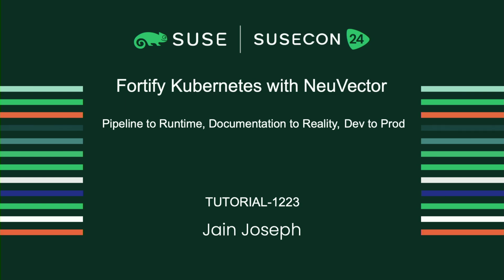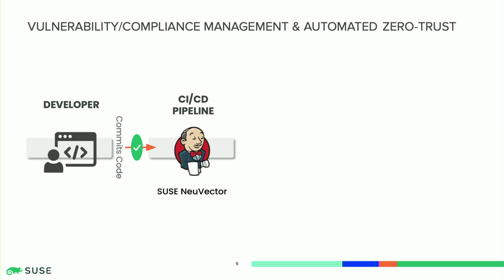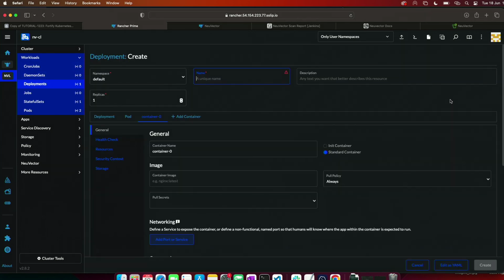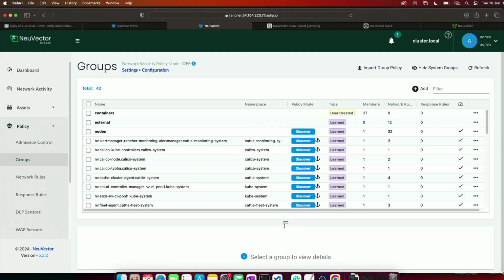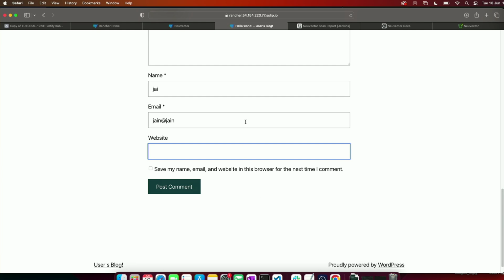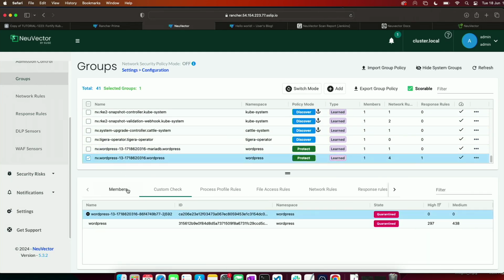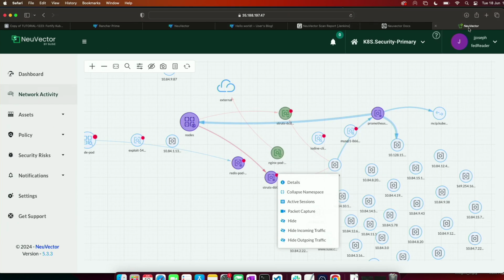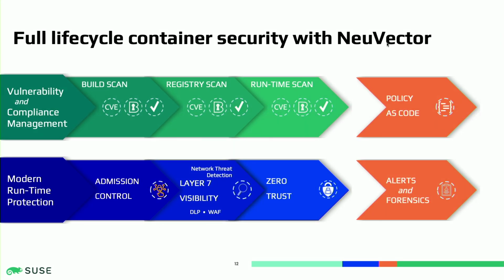TUTORIAL 1223 Fortify Kubernetes with NeuVector from Pipeline to Runtime, Documentation to reality,